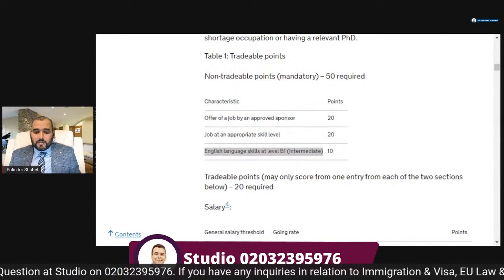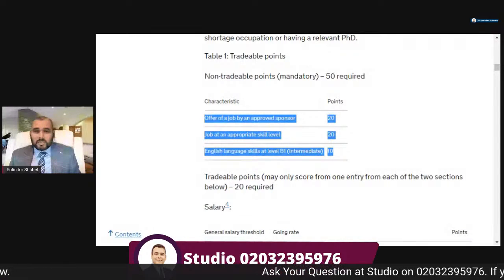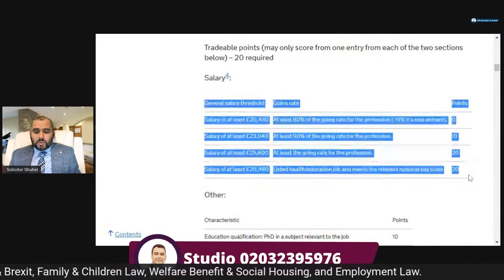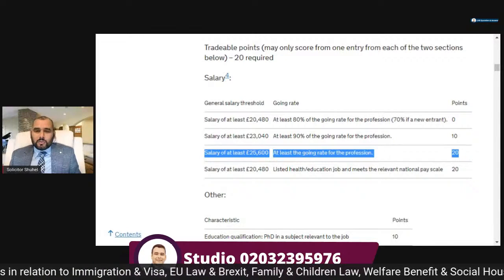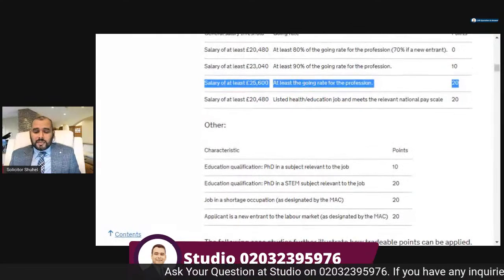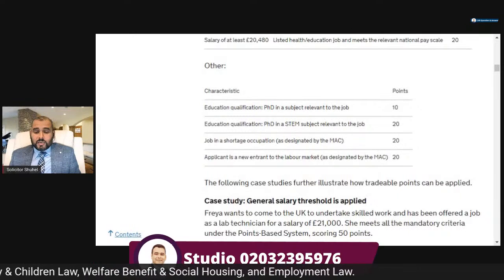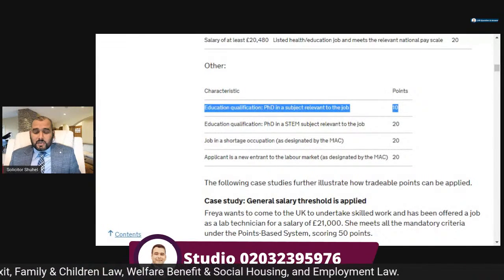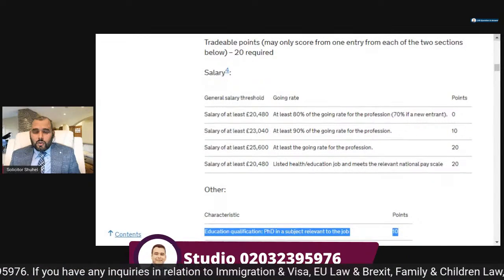Immigration Update October 2020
UK points-based immigration system and Brexit